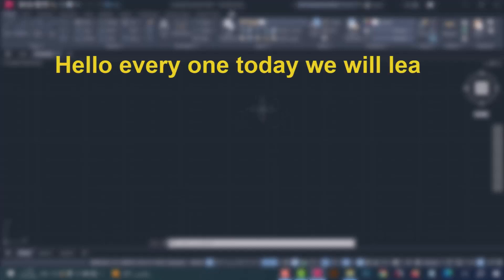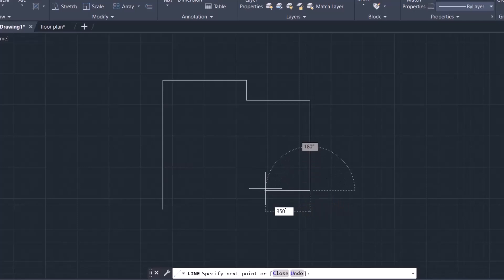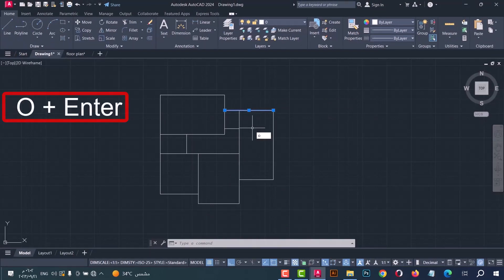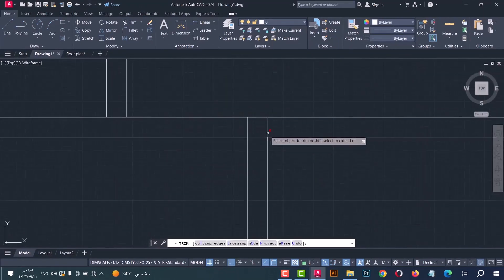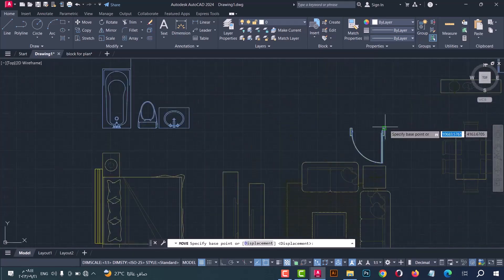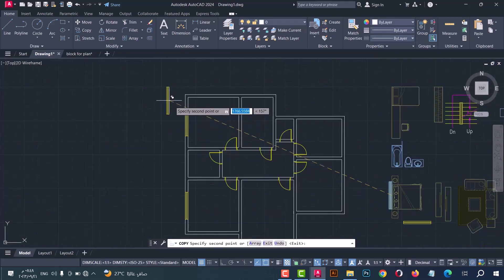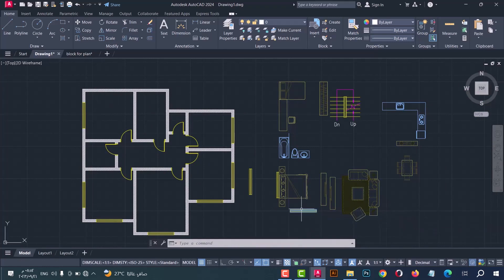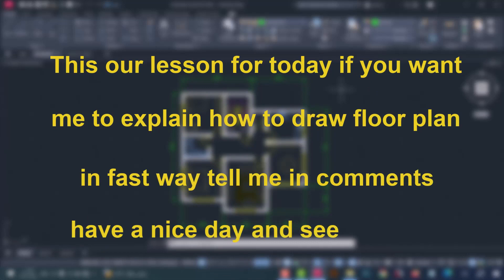make simple floor plan in autocad from A to Z|| autocad tutorial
in this video we will learn how to draw simple floor plan with furniture and dimensions and hatches  from a to z in autocad 2024